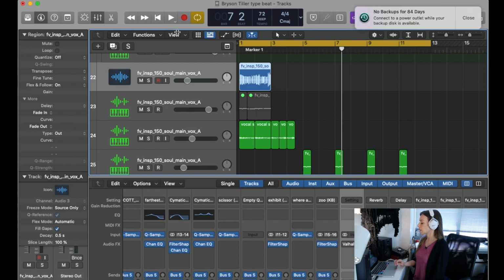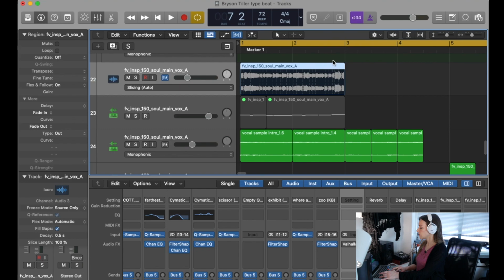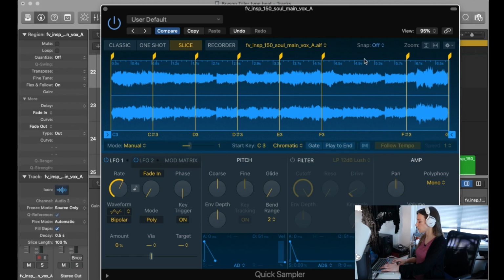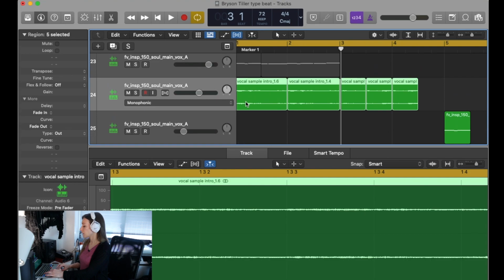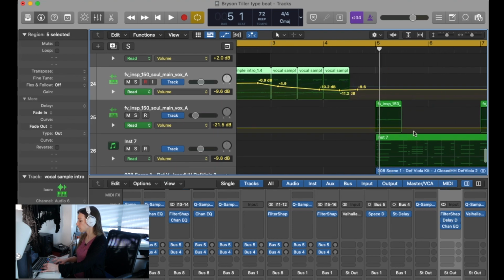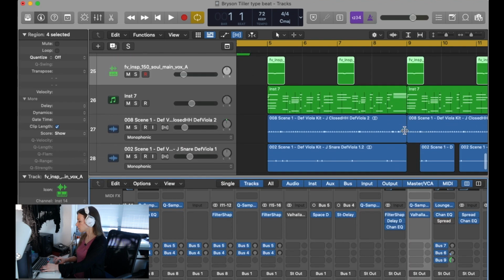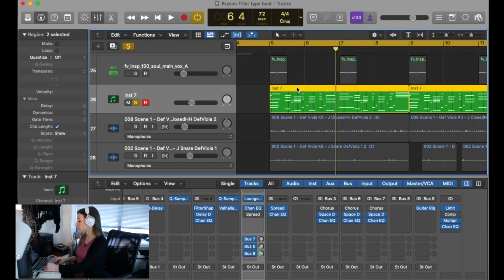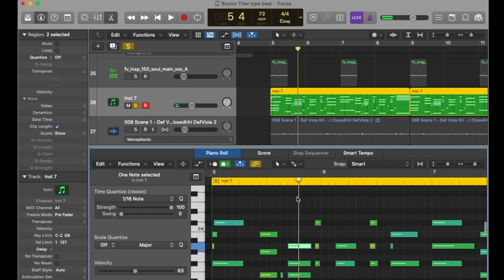Making a beat using Splice sounds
In this video,I show you how I construct a trap soul type beat using a Splice sample, giving you an introduction to Logic Pro's Q-sampler, using effects and automation to enhance the sample and arrangement and general tips for constructing chords and drums for this type of beat based around a sample.

trap soul beats how to sample in logic making a beat using splice sounds